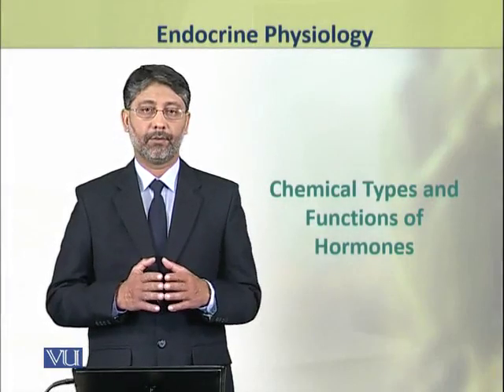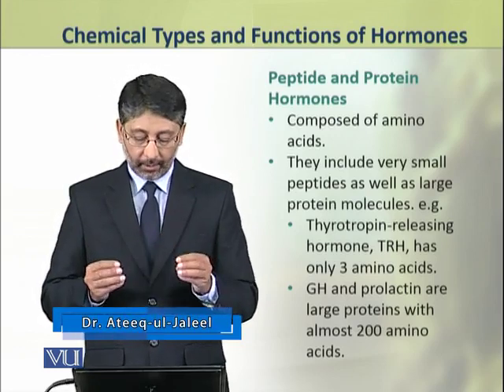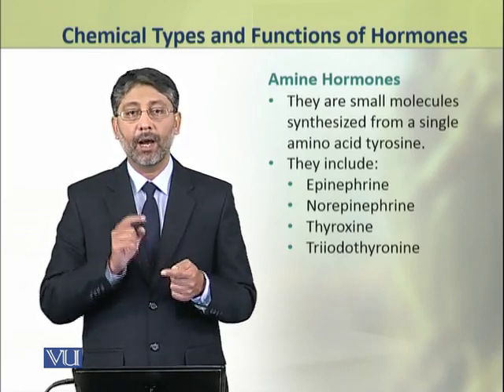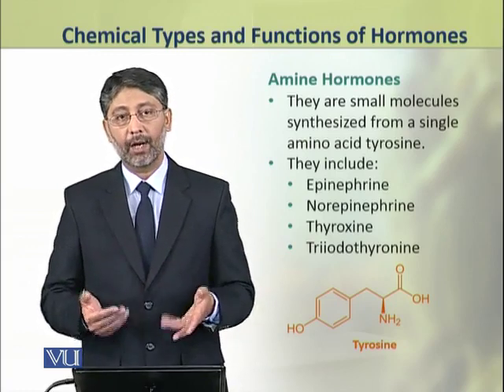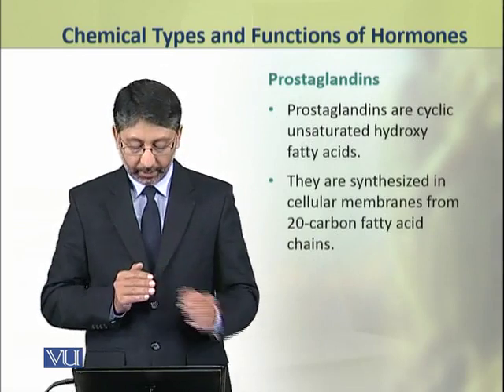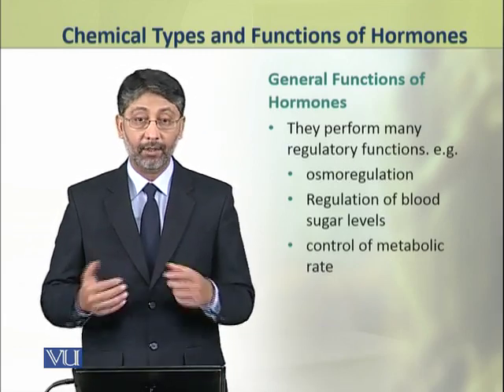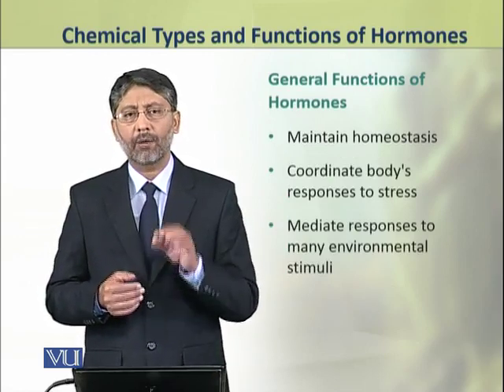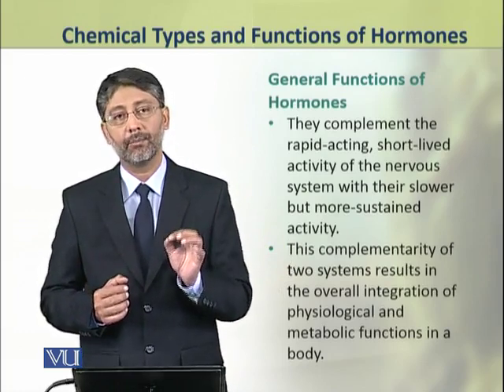Chemical Types and Functions of Hormones | Physiology (Theory) | ZOO519T_Topic044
Topic044: Chemical Types and Functions of Hormones,
By Dr. Ateeq ul Jaleel